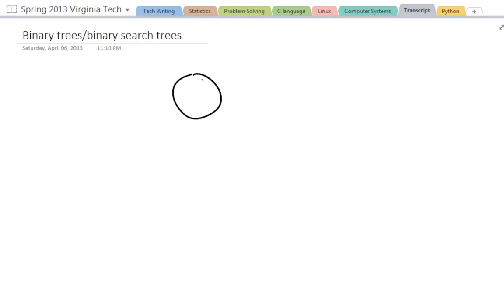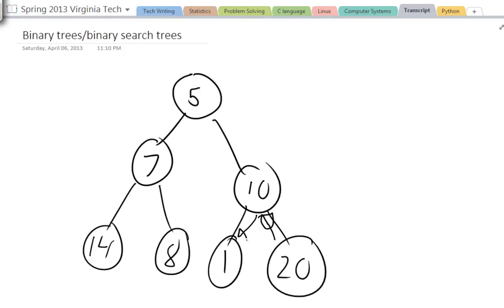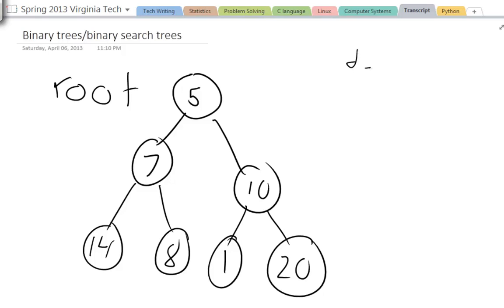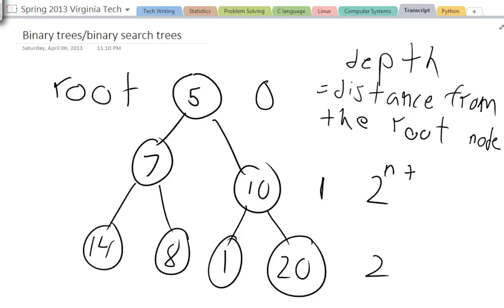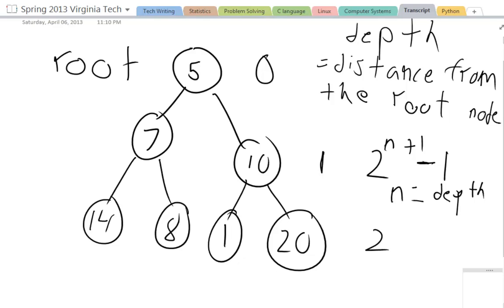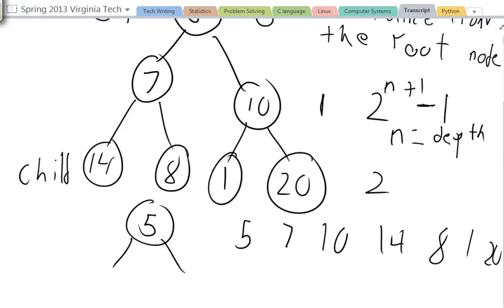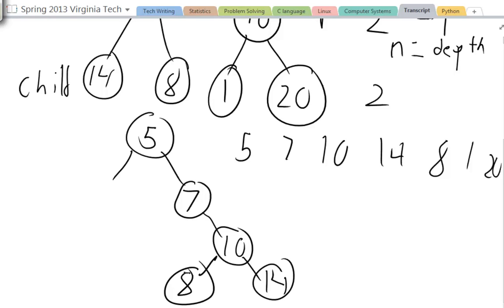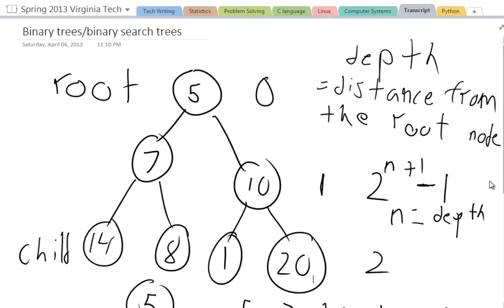Binary Trees VS binary Search Trees